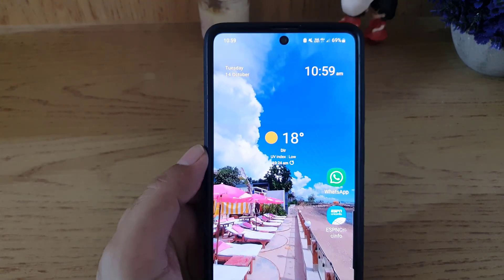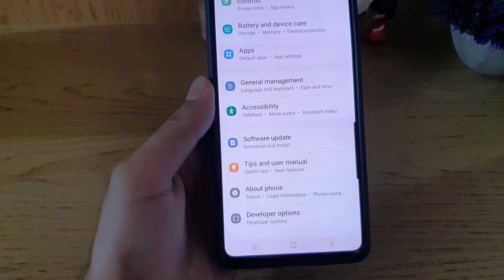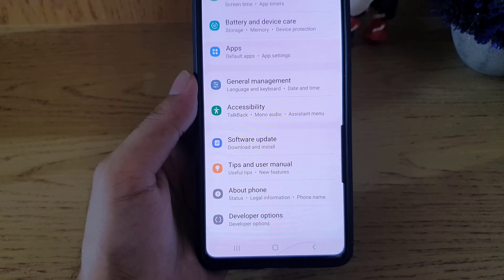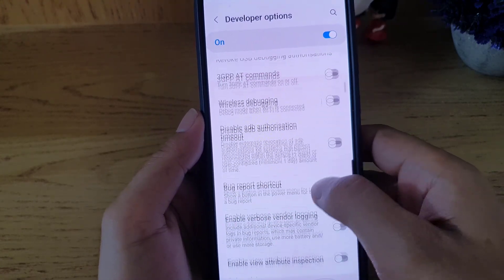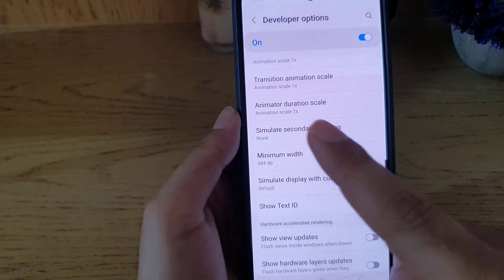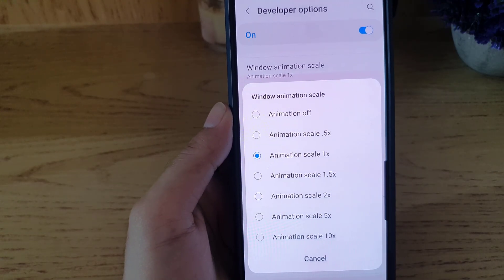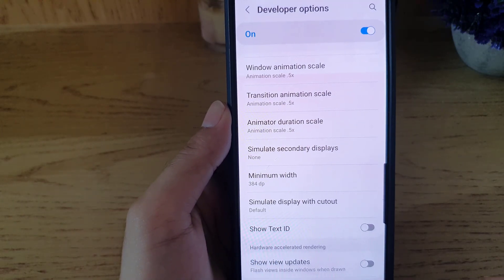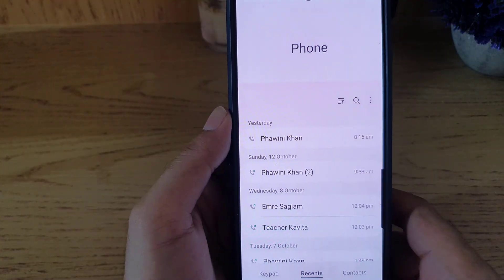How to Make Your Samsung Phone Faster { Boost Speed & Performance } For Free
Is your Samsung phone running slow or lagging? In this video, I’ll show you how to make your Samsung phone faster — step by step.

This 2025 updated guide includes the best performance tips and hidden settings that can speed up your Galaxy device instantly.

You’ll learn:
✅ How to clear cache and background apps
✅ How to turn off animations using Developer Options
✅ How to use Device Care for optimization
✅ Bonus: Tips to extend your phone’s battery and performance

Works on all Samsung Galaxy S, A, M, and Note series running One UI.